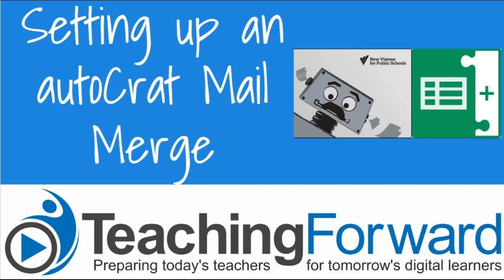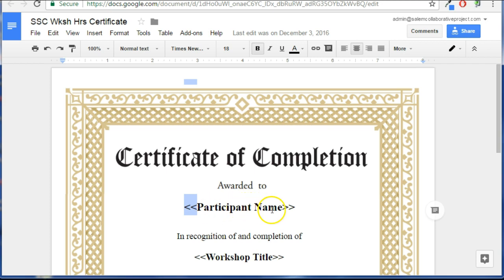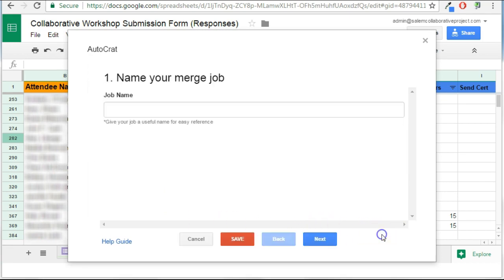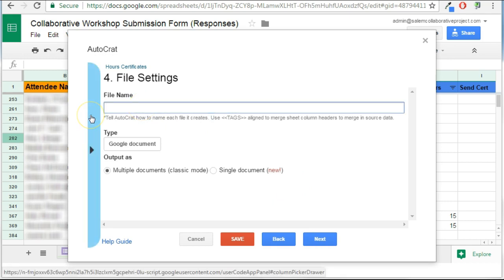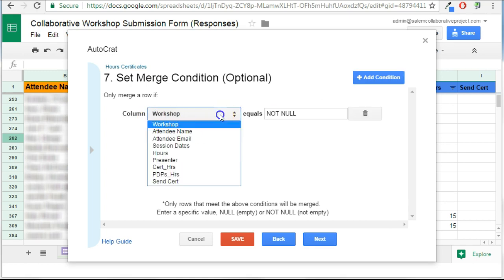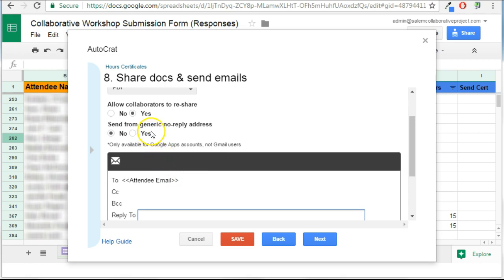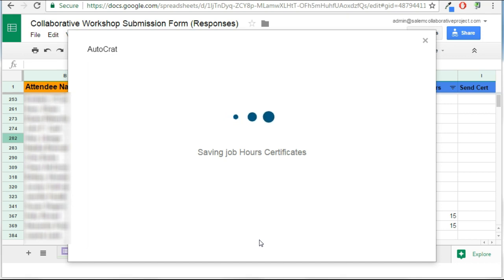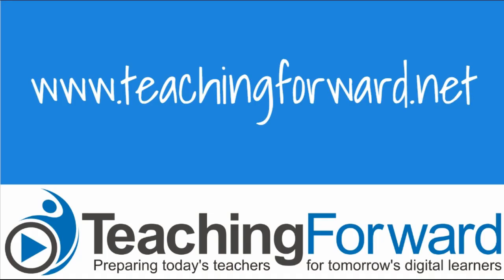Setting Up autoCrat Mail Merge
Learn how to set up and configure the autoCrat mail merge add-on in Google Sheets to automatically create templated documents that can be emailed. This tutorial video includes how to set merge conditions and triggers.